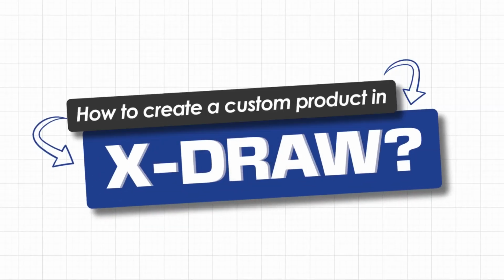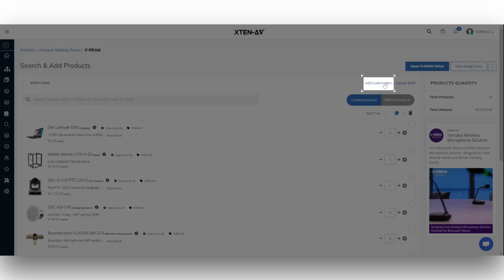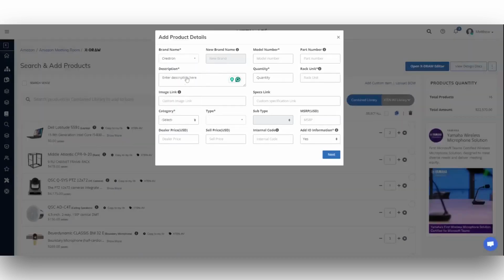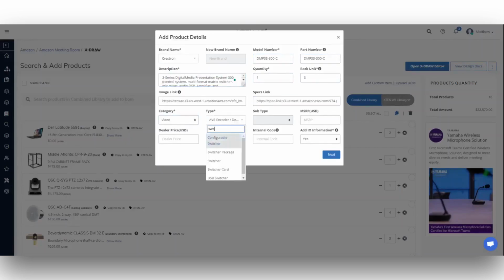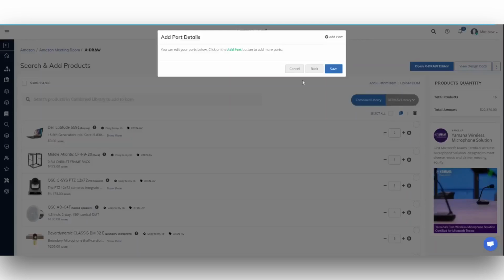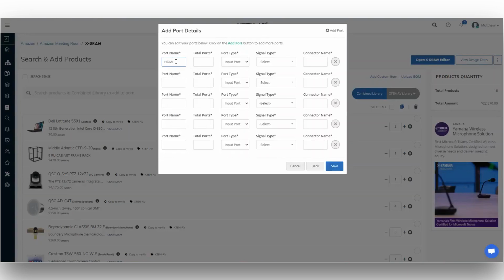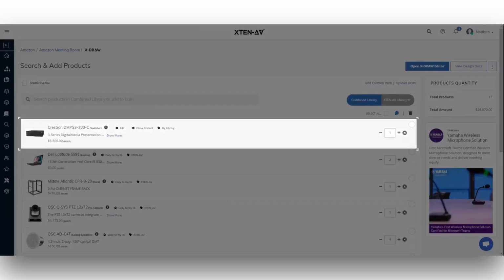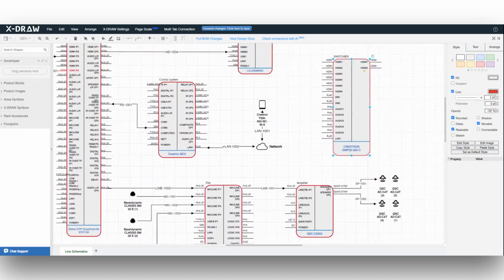How to create a custom product in X-DRAW?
Welcome to this tutorial on 'How to Create a Custom Product using X-DRAW!' In this video, we’ll guide you through the step-by-step process of adding custom AV products to your project, ensuring you can tailor your designs to meet specific needs.

What You Will Learn:

The process of creating a 'Custom Item' in your design.
How to add multiple ports by filling in the port details, including port name, total ports, signal type, and connector name.
Saving your custom product and seeing how it appears in your X-DRAW editor.

By the end of this tutorial, you’ll be equipped with the knowledge to create custom products that enhance your AV design projects.

Let’s create amazing AV designs together!